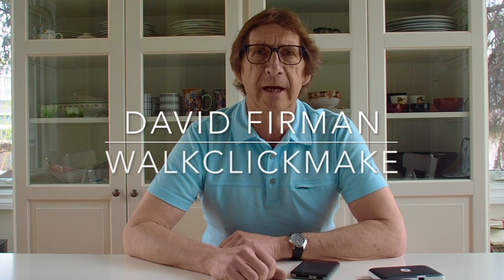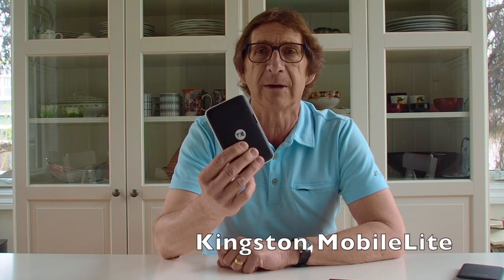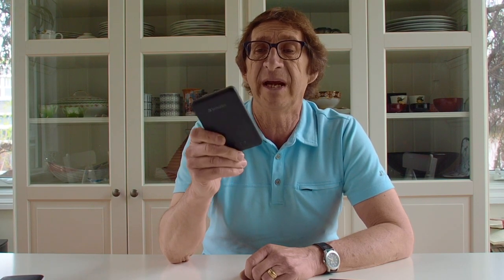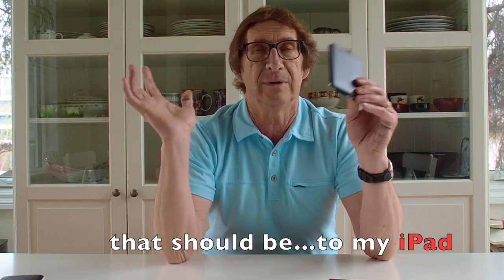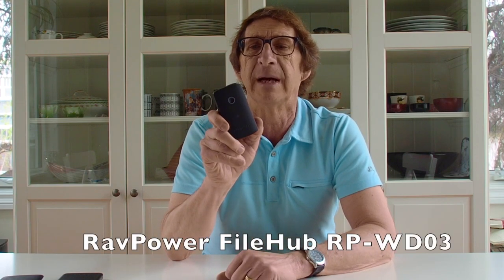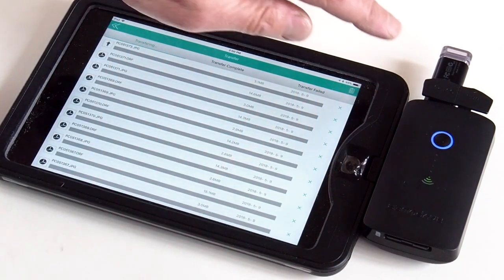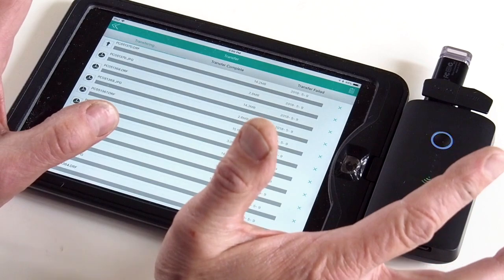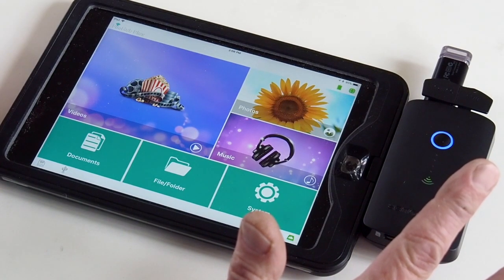RavPower FileHub vs. Verbatim MediaShare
Mobile Backup Choices: RavPower FileHub vs. Verbatim MediaShare

For a complete review and links to products mentioned, take a look at my blog post

The FileHub unit.

It’s a stubby, thick unit compared to the flat MediaShare, a little less pocket friendly. But it’s no less compact. It weighs in at 142 grams, very similar to the MediaShare at 110 grams. Both have built in batteries but the FileHub has a large 6,000 mAh one compared to the 3,000 mAh MediaShare battery. Both have their unique arrays of blinking LEDs displaying unit status. The FileHub is slightly better in displaying battery status at 0, 25, 50, 75 and 100% charge.

The FileHub also has an ethernet connector for those places that still have a wired LAN connection. This turns the unit into a wireless router for all those smartphones and tablets you need to connect. The MediaShare does not have an ethernet connector.

The MediaShare and FileHub can also act as wifi bridge routers. The FileHub, for example, will ordinarily set up a private wifi network between the FileHub unit and my iPhone or iPad. But it can be set up to also bridge with a local wifi network, such as a hotel’s wifi.

The Apps

The apps for both devices are identical…with a few important functional differences.

The FileHub Plus app will not tell you how many transfers have been completed or how many failed until the entire process is completed. The MediaShare is considerably better. It indicates the number of image files transferring, the number of transfers completed and number that have failed on an on-going basis. This is extremely helpful feedback while patiently waiting for the transfer to be completed—which may take hours.

The MediaShare also indicates the number of images loaded in the app. By noting the number of images on the SD card before taking it out of the camera, you can double-check that all the images have been loaded into the MediaShare app before starting the backup process.

The FileHub does not indicate how many image files are loaded into the FileHub Plus app so there is no sure way to confirm that all images have been loaded and are ready for the backup process. Although my tests have shown that the All Data Loaded notification that pops up in the FileHub Plus app is a reliable indicator that all images will be backed up, I would prefer the reassurance of an actual number.

Performance

It can take a long time to back up a full SD card. No doubt the slow USB 2 interface of both devices plays a role. Both the FileHub and MediaShare took 4.37 hours to back up 25.7 GB of images to a 64 GB flash drive.  That works out to 0.1 GB/minute.

Both the FileHub and the MediaShare can do incremental backups from an SD card. It does this by simply overwriting any image files that are already backed up.

Both devices will back up raw, jpeg and png image files as well as mp4, mov and m4v video files. However, there is no image preview for raw files on iPhones and iPads.

Editing

Both the FileHub and the MediaShare can transfer image files from an SD card or flash drive to the Camera Roll on an iPad. Neither will 'copy' raw files, apparently an iOS limitation. However, FileHub Plus will 'share' a raw file to the Camera Roll. Just click the Share button and select Save Image.

The MediaShare app has no Save Image option in its Share menu, so there is no way to transfer raw images to an iPad.

Clicking on a jpeg file brings up a full-screen preview in both apps. While viewing the preview, FileHub Plus will copy the image to an iPad’s Camera Roll. The MediaShare app does not allow this. Instead images must be selected from the list of images—with tiny thumbnails—and copied to the Camera Roll from there.

The FileHub has a significant advantage for LR users. Because I capture both raw and jpeg in-camera, I can preview the jpeg in the FileHub Plus app, note the file name, go back to the list view, select the adjacent raw image with the same file name (raw files have no preview images, as mentioned above), hit the Share button and then select Lightroom to directly transfer the image to the All Images folder in the Lightroom CC app, ready for editing.

Once again, the MediaShare app does not allow this. LR does nor appear as an option in its Share menu.

A workaround is to use the MediaShare only as a backup device and rely on other methods for transferring images to an iPad for editing. For example, many cameras have an app that will do this. The Olympus OI.Share will quickly transfer jpegs to my iPad’s Camera Roll. Unfortunately it will not transfer raw images. Another option is the Cascable Pro app (CDN $40 in the App Store). Among several very useful camera controls it offers, it will transfer raw images directly from a camera (a wide range are supported, including my Olympus OM-D E-M5 II) to an iPad or iPhone.